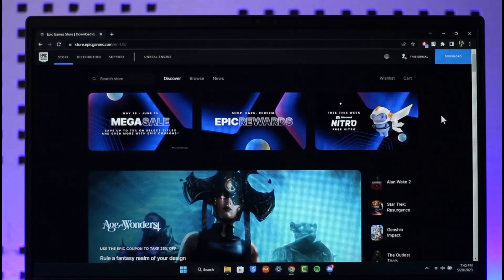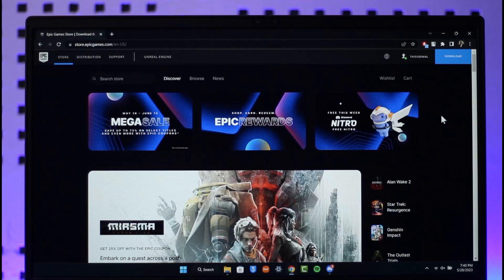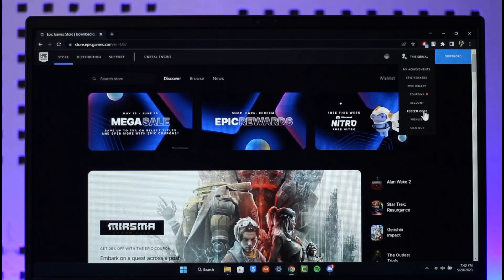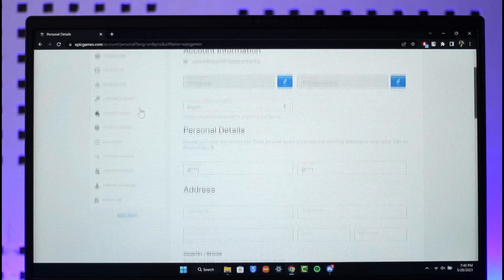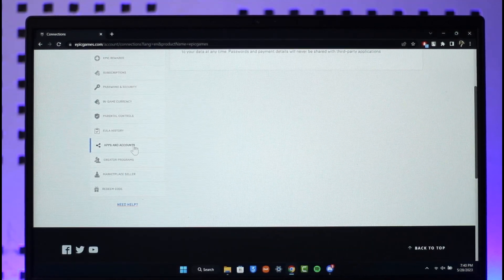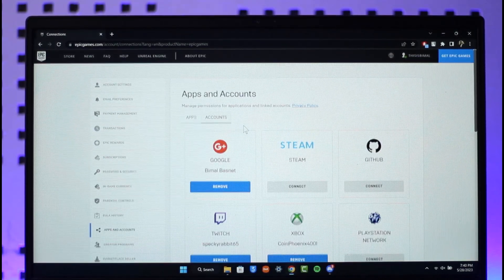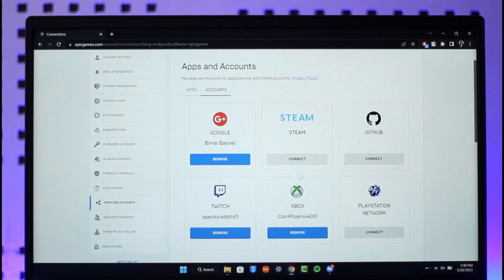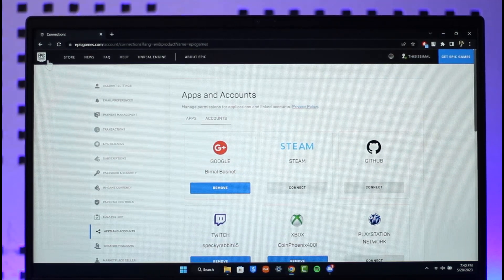How to Unlink Your Epic Games Account from Steam !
In this video, I will show you how to unlink your Epic Games account from Steam.

~ Chapters:
0:00 Introduction
0:10 Unlink Epic Games Account from Steam
0:48 Conclusion